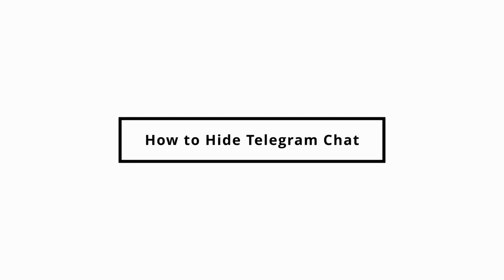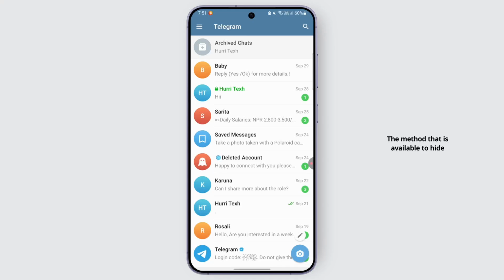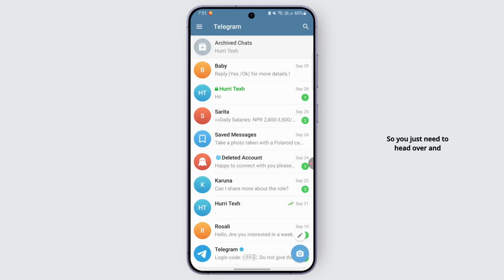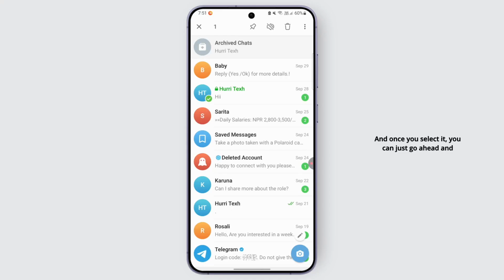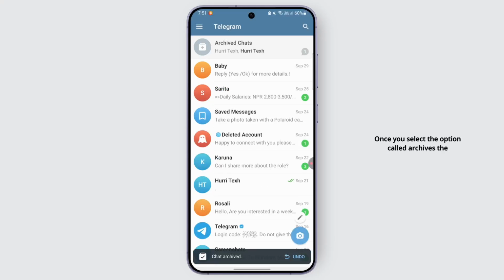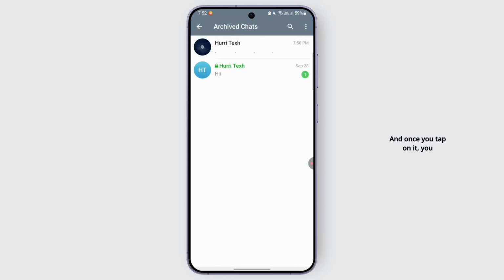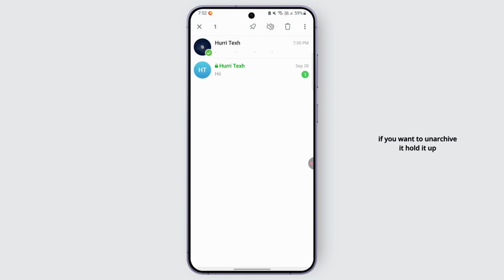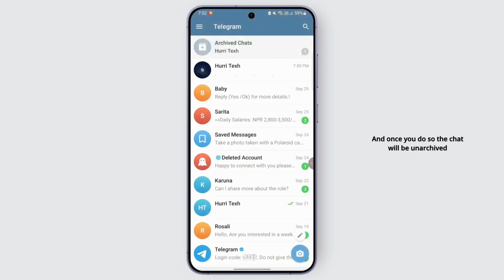How to Hide Telegram Chat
How to Hide Telegram Chat (2025)! Want to hide Telegram chat to keep your conversations private and secure? This video will guide you through the steps on how to hide Telegram chat quickly and easily. Whether you're asking, "How do I hide a chat in Telegram?" or need help with the privacy settings, this tutorial has you covered. Learn the steps to manage and hide your Telegram chats and enjoy all the benefits. Watch now to see how you can hide Telegram chat today!

Timestamps:
00:00 How to Hide Telegram Chat
00:10 How Do I Hide a Chat in Telegram?